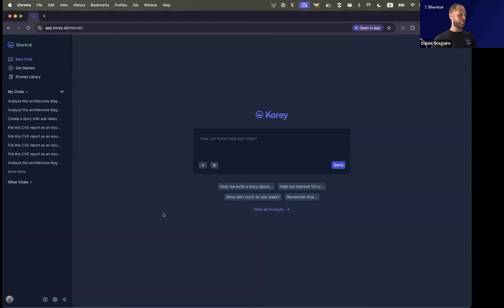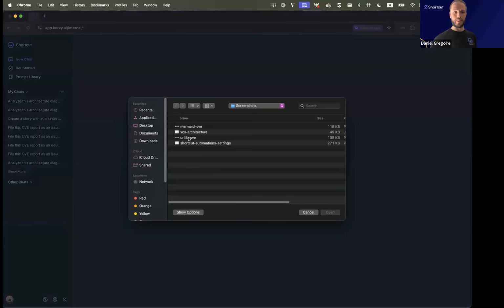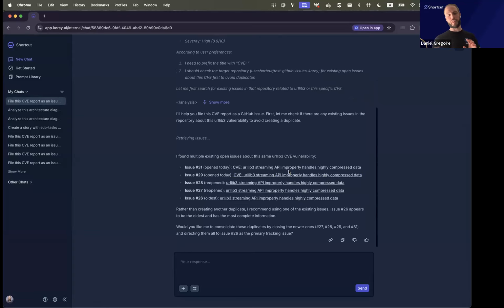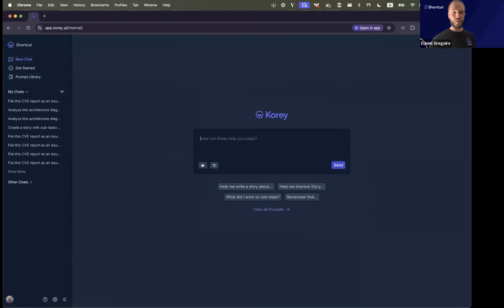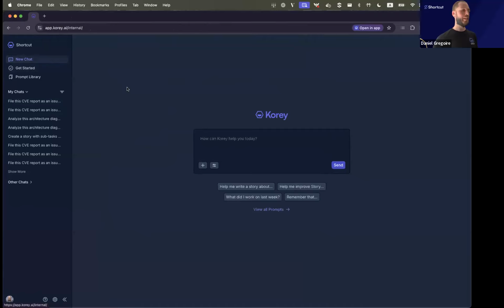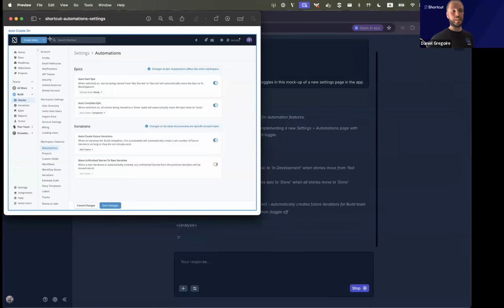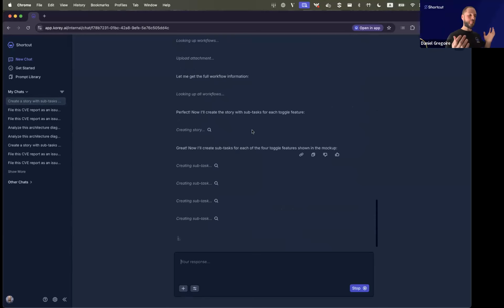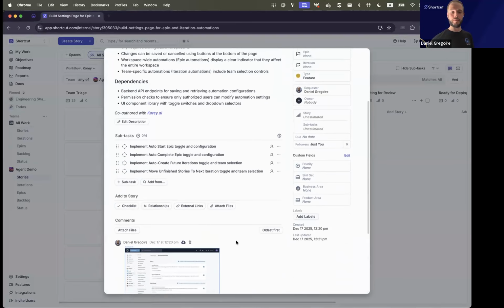Create Shortcut Stories and GitHub Issues from Images with Korey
See how Korey turns an image into a structured specs in seconds.